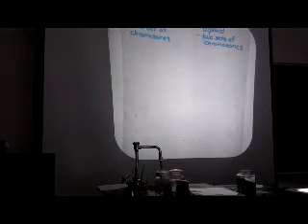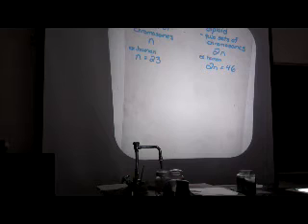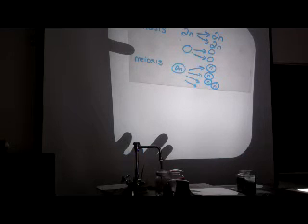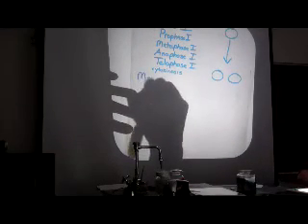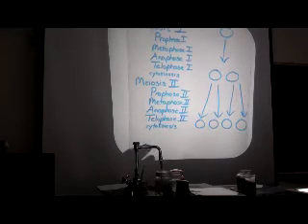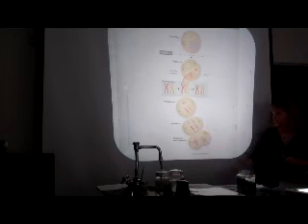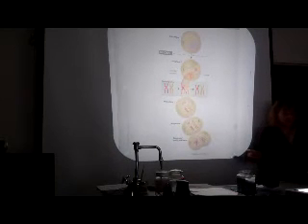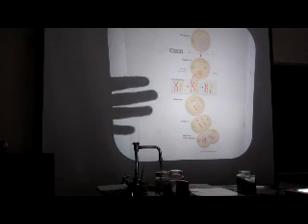Biology Notes 10/26/2012